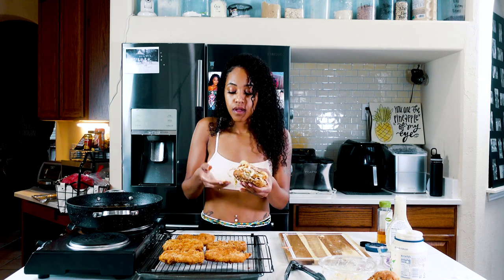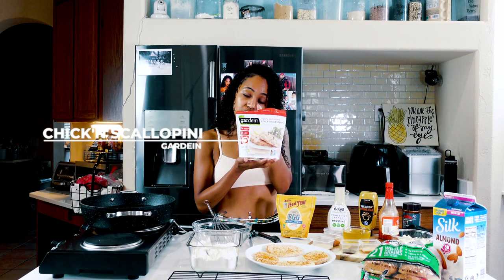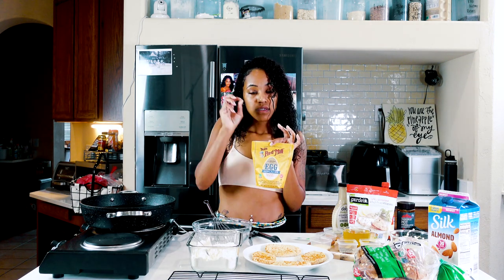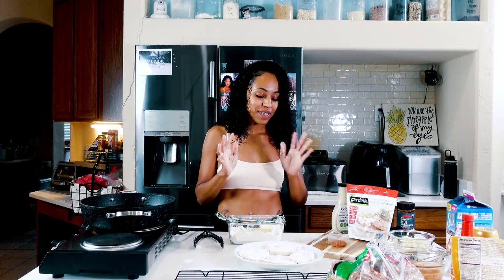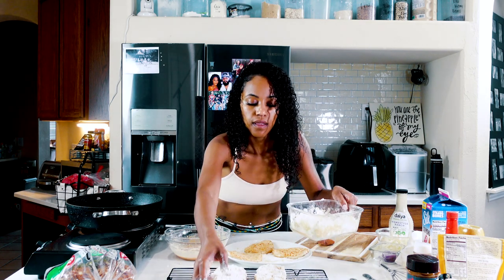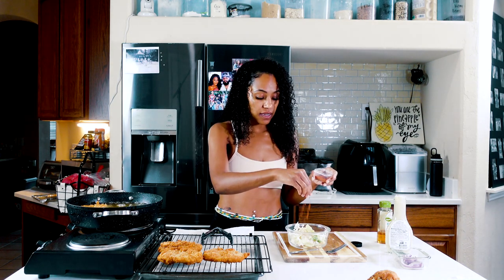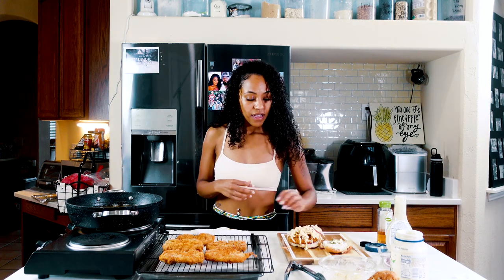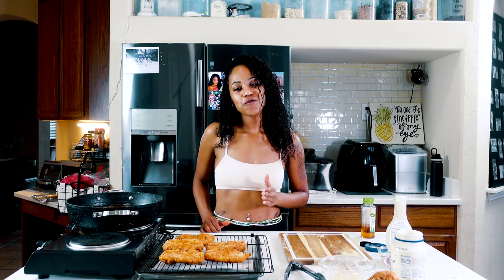Vegan Spicy Chicken Sandwich Recipe | S03E01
Sorry for the long absence! I'm glad to be back filming videos for you guys. If you're looking for another one of my easy vegan recipes, check out this Vegan Spicy Chicken Sandwich recipe! It's super crispy, flavorful and full of spice. Miss you guys!

Main Ingredients
- Gardein Lightly Seasoned Chick'n Scallopini
- Dave's Killer Burger Buns

Dry Batter
- Flour
- Chicken Seasoning (1 tbsp)
- Black Pepper (1tbsp)

Wet Batter
- Hot Sauce (2 tbsp)
- Spicy Brown Mustard (2 tbsp)
- Plant Based Milk (1/4 cup)
- Egg Replacer or aquafaba (1/2 tsp)

Coleslaw
- Coleslaw Mix (2 cups)
- Nashville Hot Seasoning (1/2 tsp)
- Blue Agave (Drizzle as desired)

Toppings
- Sliced Red Onions
- Nashville Hot Seasoning
- Vegan Mayo

Intro: (0:00)
Ingredients: (1:27)
Wet Batter: (3:07)
Dry Batter: (4:00)
Dredging: (4:34)
Frying: (5:20)
Coleslaw: (6:27)
Plating: (7:57)
Tasting: (8:36)
Outro: (9:07)